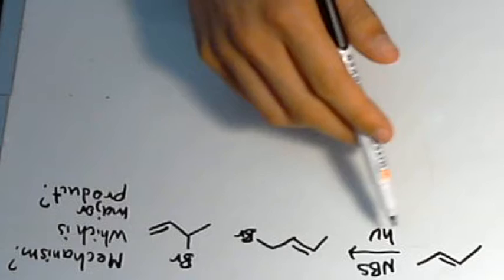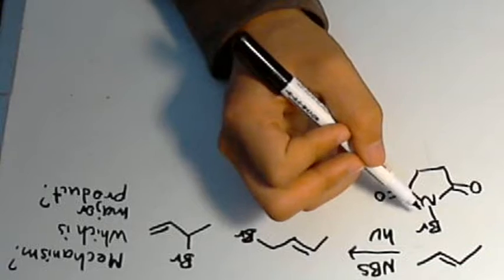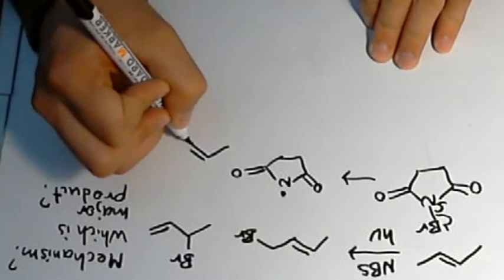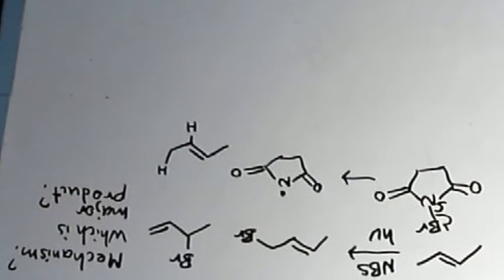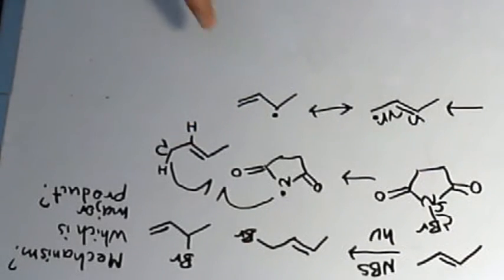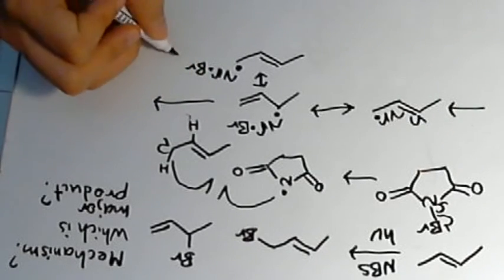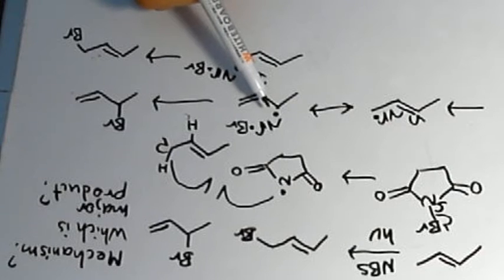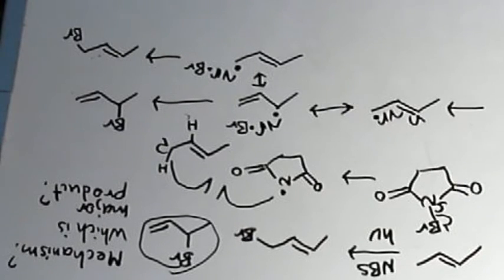OrgoChemSimplified - Radical Mechanism 1